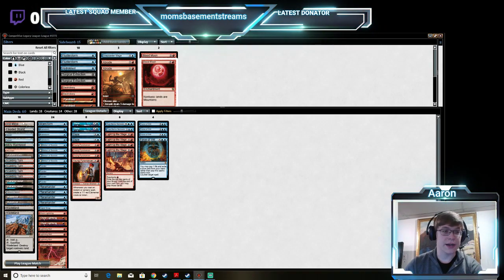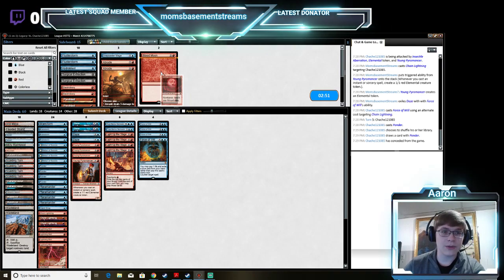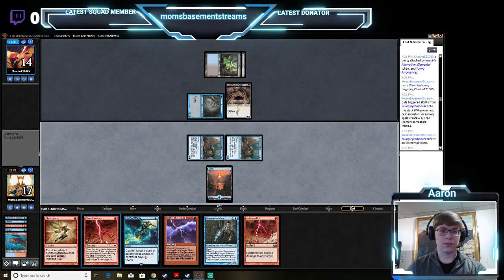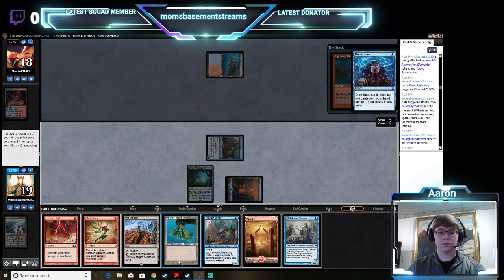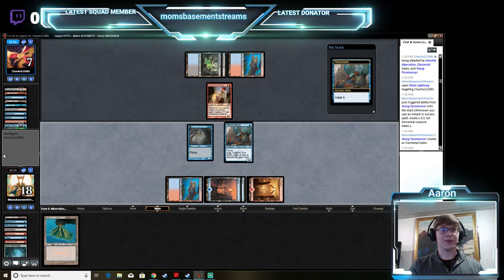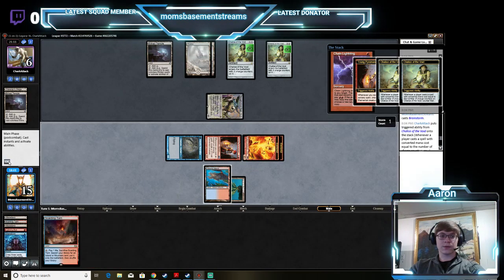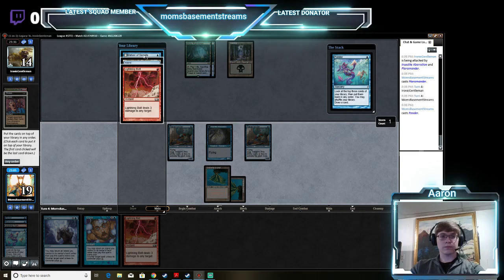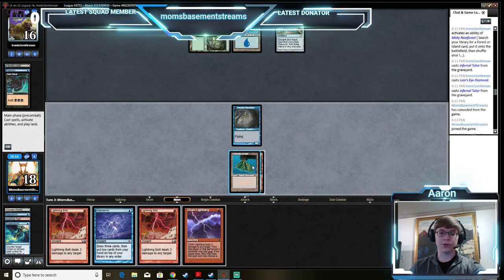pteramander delver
trying out the new 2-drop 5/5 flyer. does it make a difference in legacy or is he just fun looking?